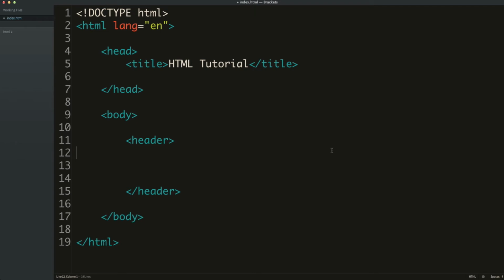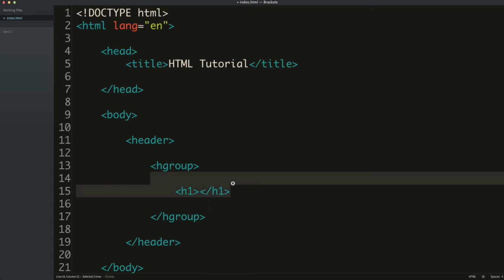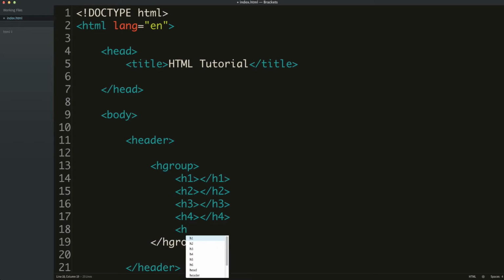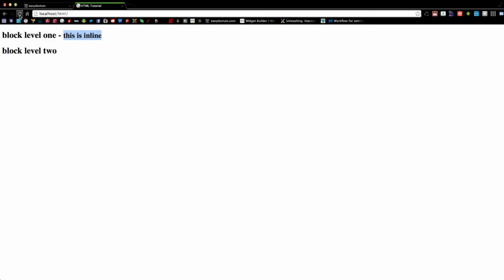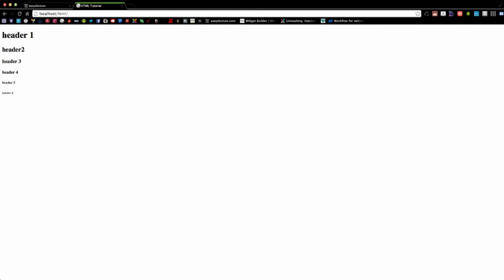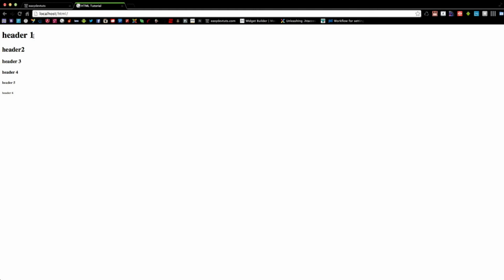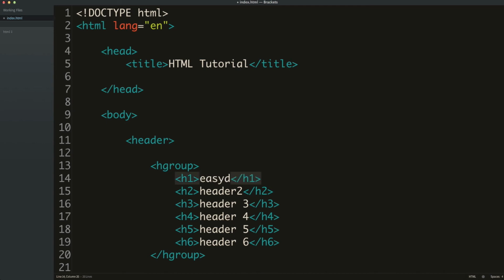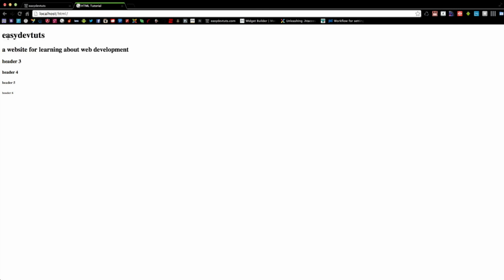HTML Tutorial - 5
Some examples of block level elements.